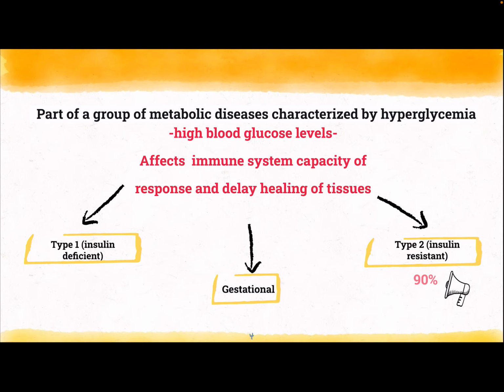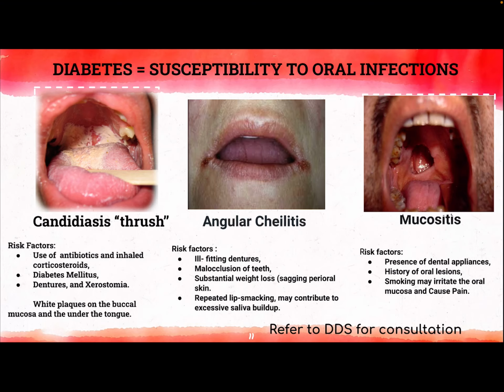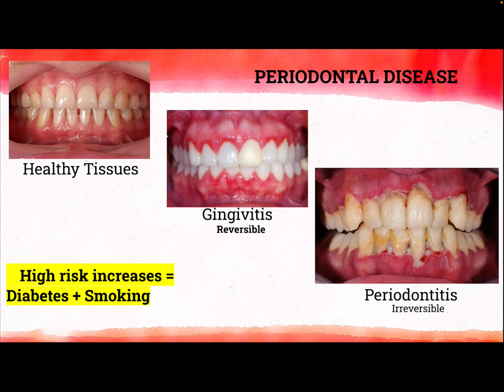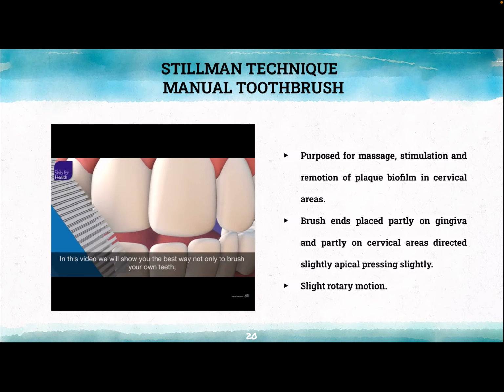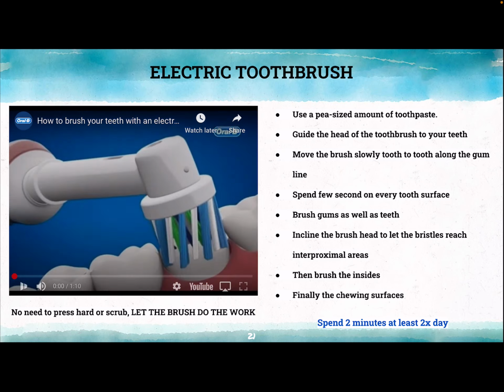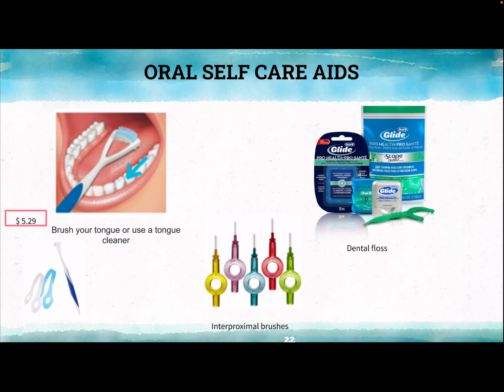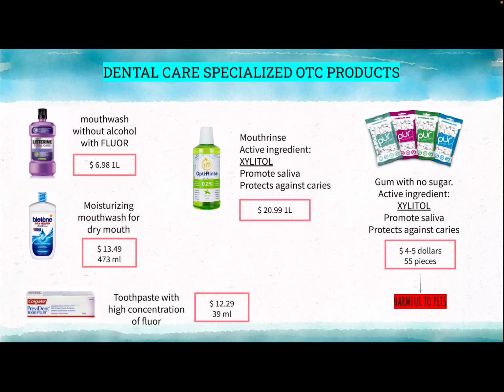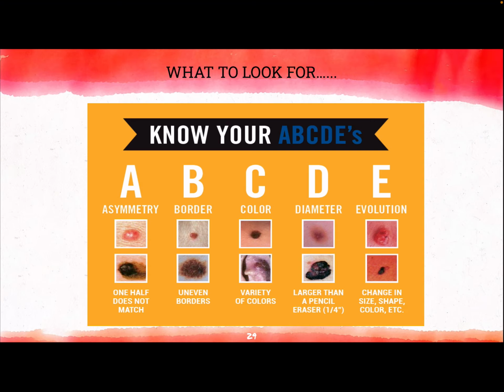Oral Manifestations and oral care for Diabetes Patients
COMPASS HAMILTON